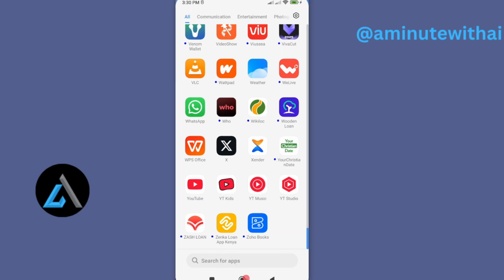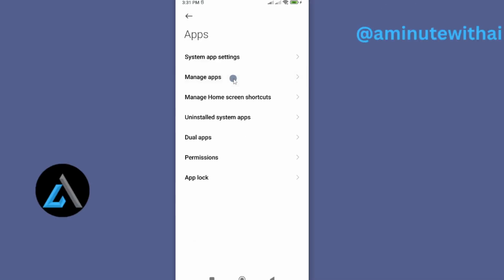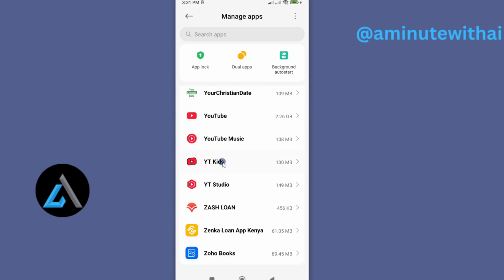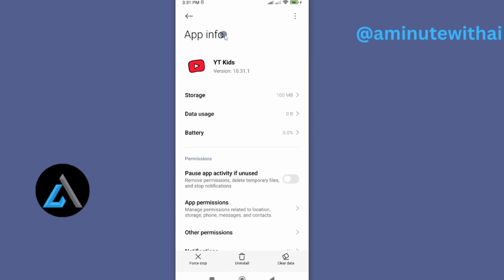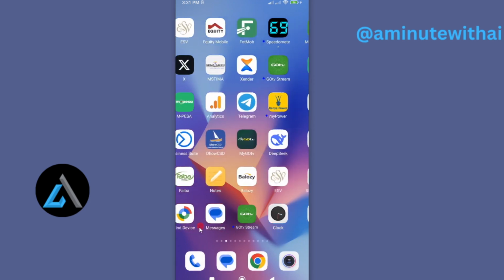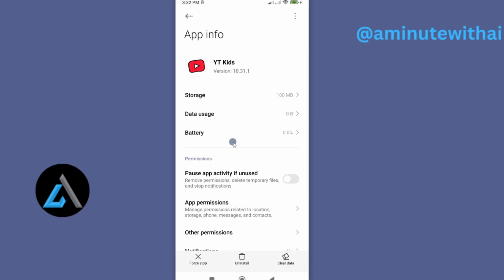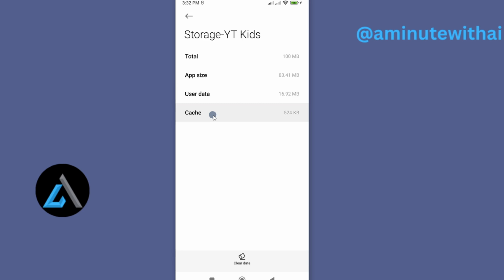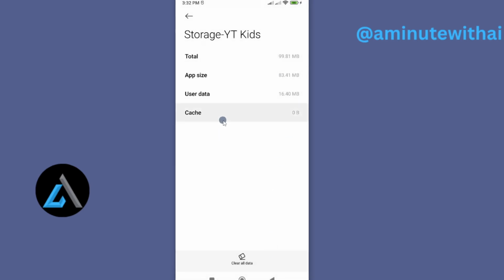How To Troubleshoot YouTube Kids App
Learn how to troubleshoot the YouTube Kids app and fix common issues like loading errors, crashes, or playback problems. This step-by-step guide will help you get the app running smoothly again.